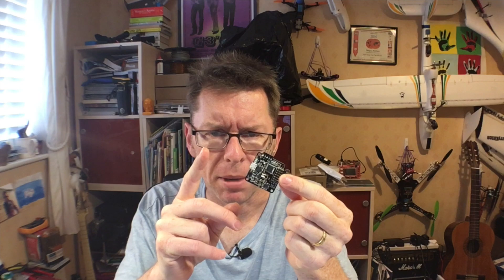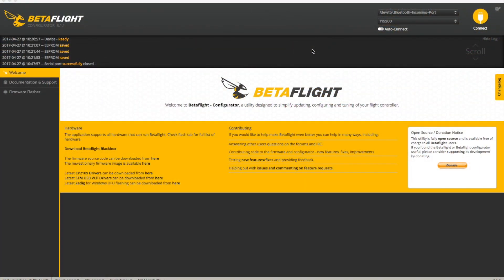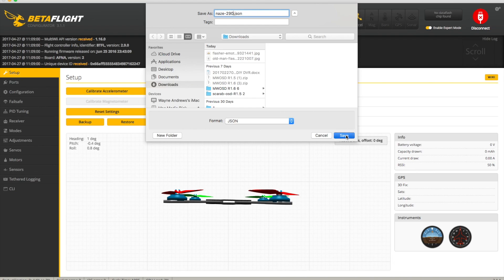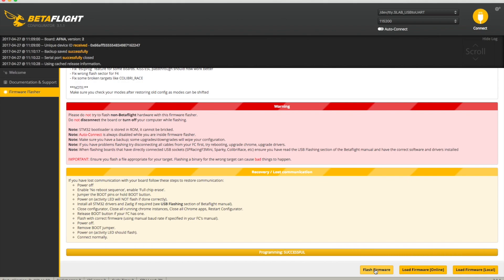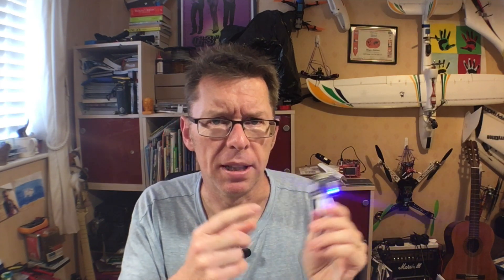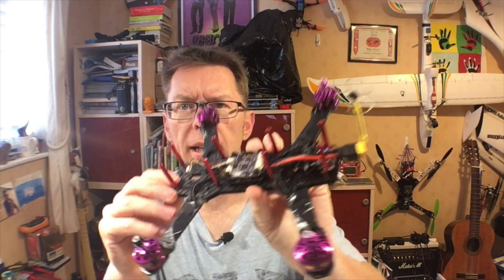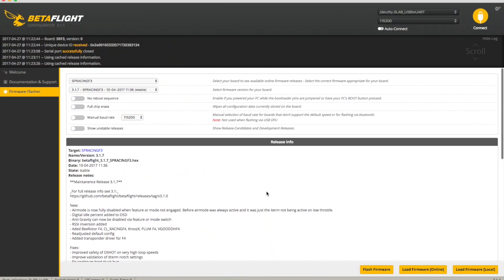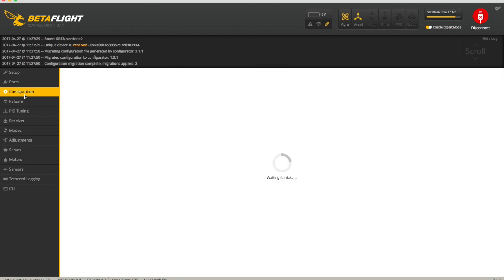FPV Tutorial: BetaFlight Basics Part 1 - Flashing your FC, and what to do if it goes wrong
This is the first "proper" part of a new playlist that runs hand-in-hand with the "Tips for new quad flyers" videos

In this part I show you how to flash your flight controller with newer version of Betaflight, how you save and recover your settings, and crucially what to do if it goes wrong.

The main thing to take away is that you can't brick your flight controller by doing this wrong, you can always get it back - so DON'T PANIC !

Next time, a shorter section as we start on covering the tabs one-by-one, starting with the Ports tab.